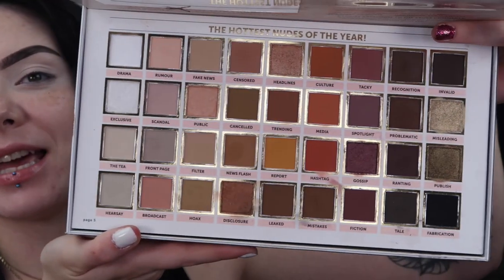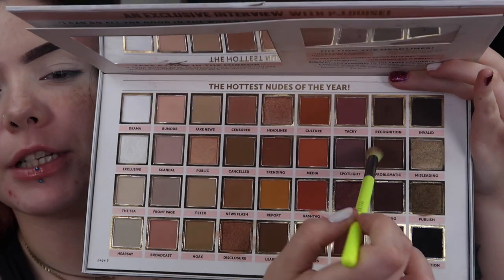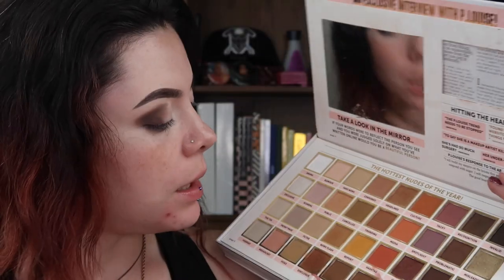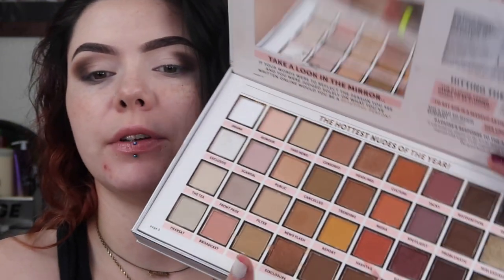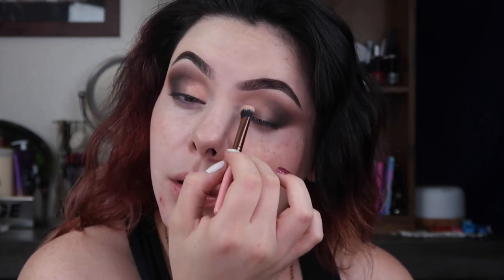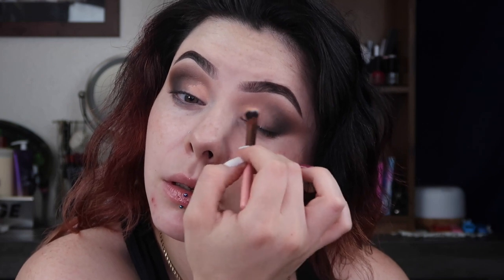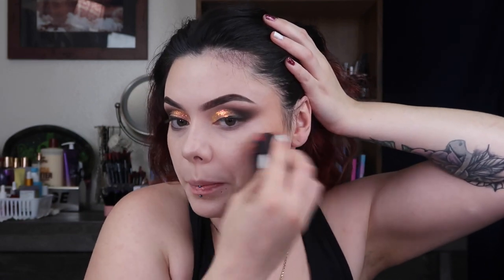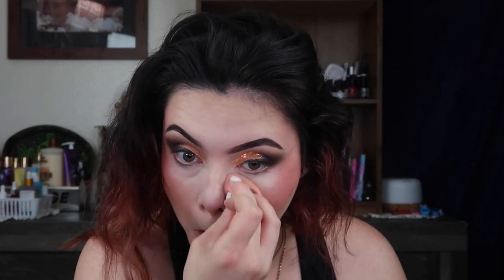HUSBAND PICKS MY MAKEUP | CHATTY GRWM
Hello everyone and welcome to another video! For todays video we are doing a husband picks my makeup! I've been wanting to do thus video for a little while now so I'm so happy to finally do it I really hope you enjoy and of course don't forget to like and subscribe fore more videos!
XOXO

EYES
-P.louise Cancelled palette

FACE
*TooFaced Born this Way Foundation shade Swan

-Made by Mitchell Blursh shade Milk Mix & Wheres the SPF?

LIPS
-L.A girl lipliner shade Blushing

beacons.ai/381makeup